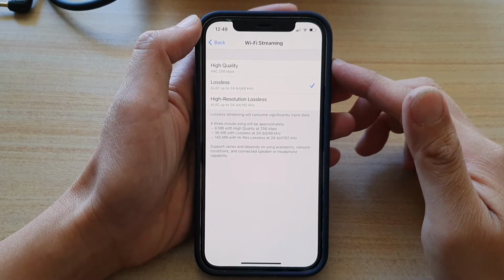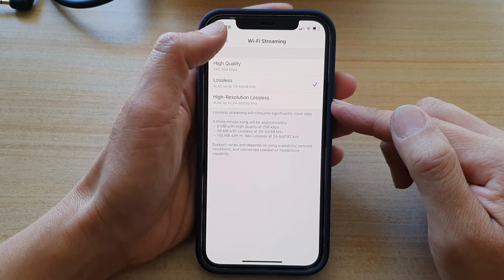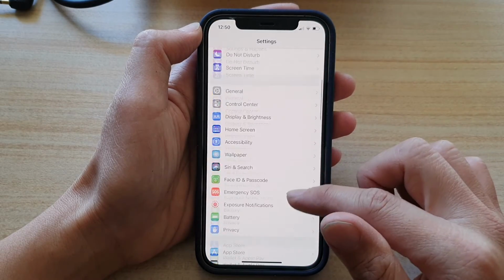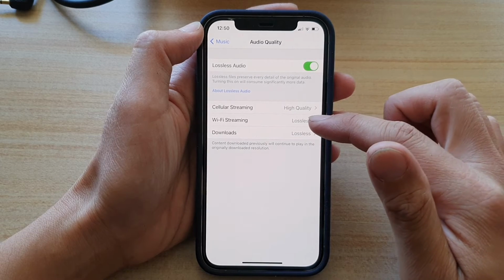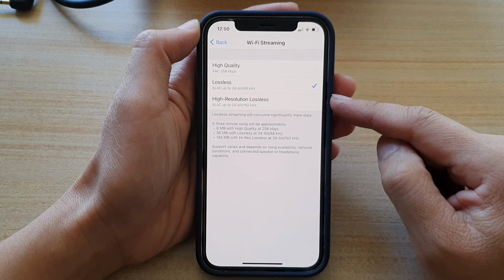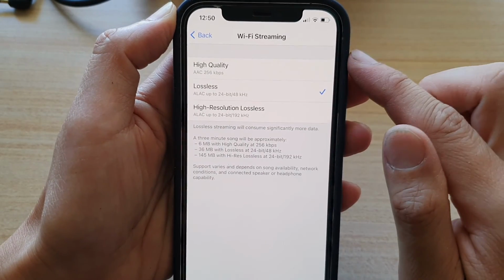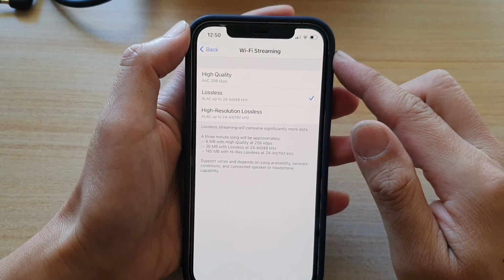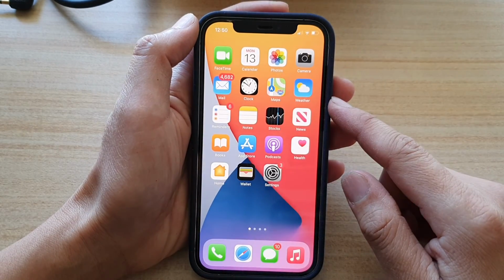iPhone 12: How to Set Music Wi-Fi Streaming to High Quality/Lossless/High-Resolution Lossless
Learn how you can set Music Wi-Fi streaming to high quality, lossless or high resolution lossless on the iPhone 12 / iPhone 12 Pro.